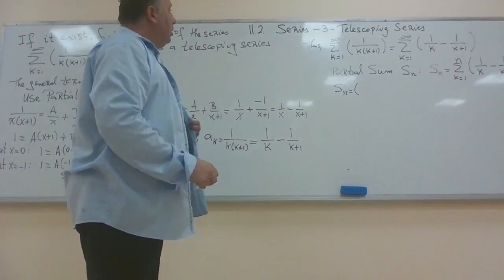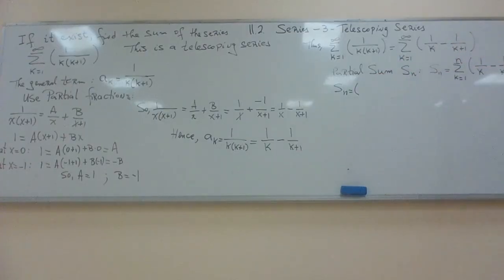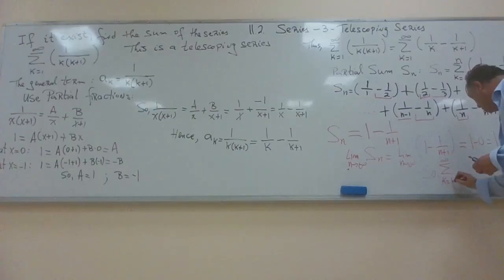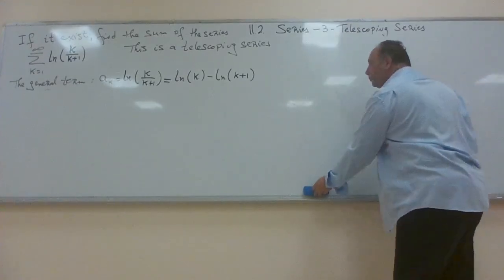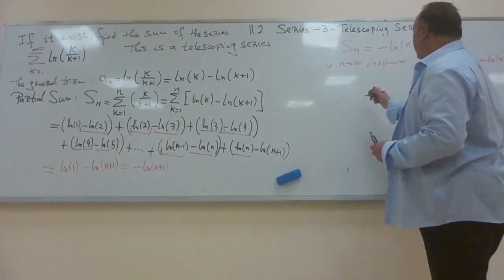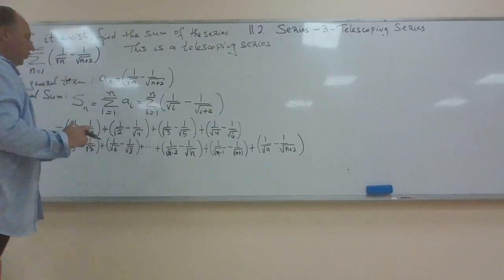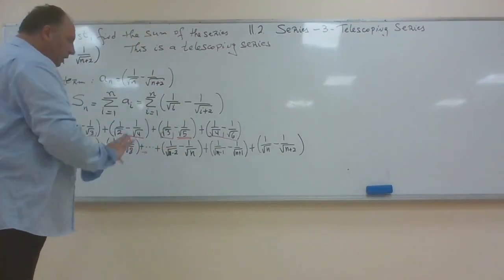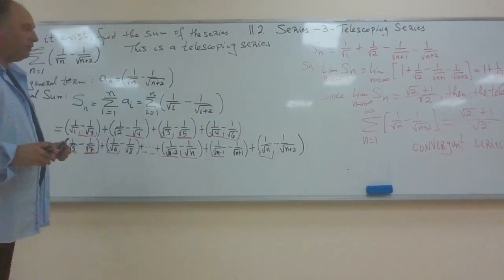11.2 Series - 3 - Telescoping Series